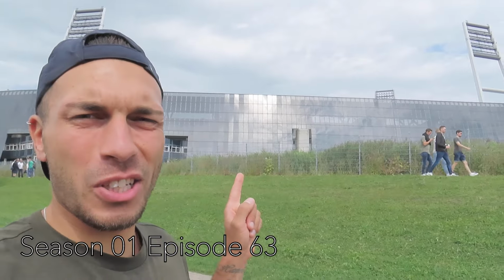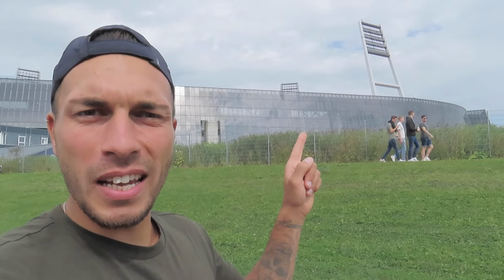The "Weserstadion" in Bremen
...filmed with:
Canon SX740HS
DJI Osmo Action 4
iPhone 12